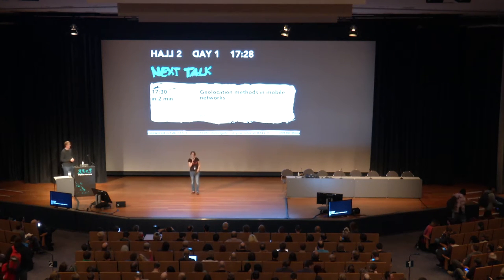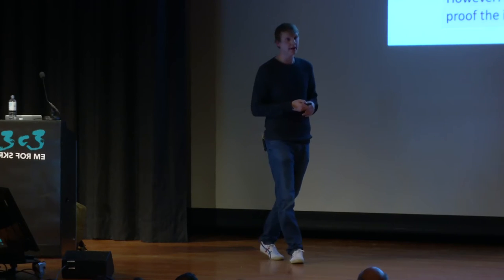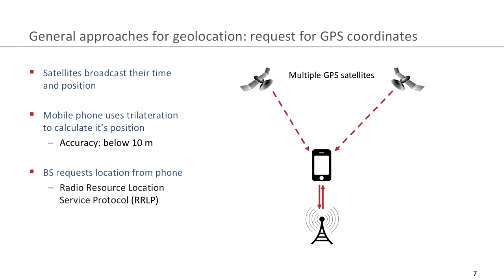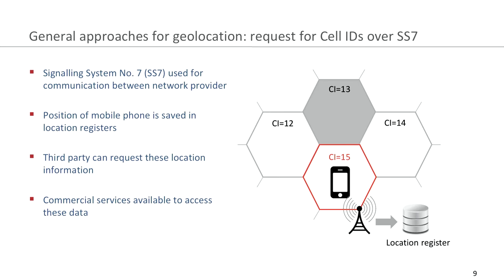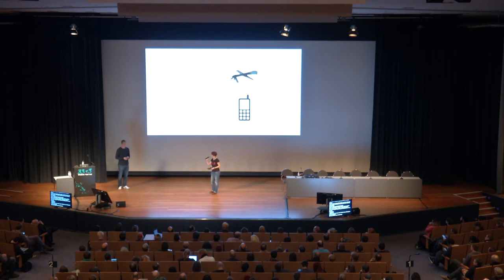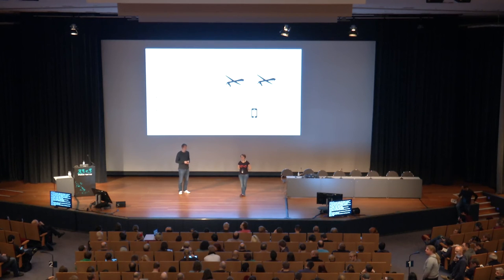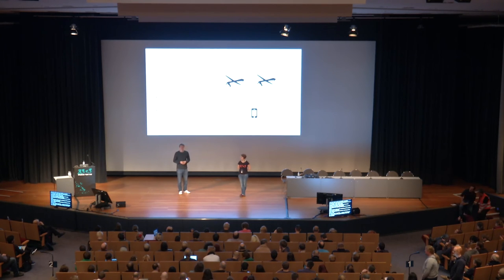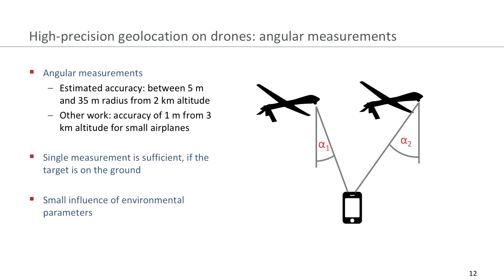Geolocation methods in mobile networks (33c3)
This talk presents the results of the technical analysis for the German Parliamentary Committee investigating the NSA spying scandal on geolocation methods in mobile networks.

['Erik']